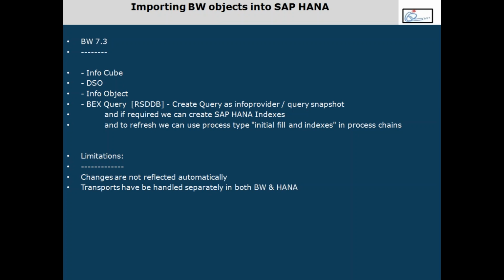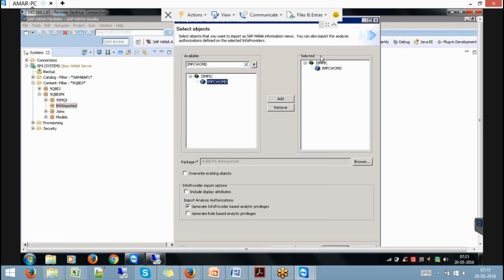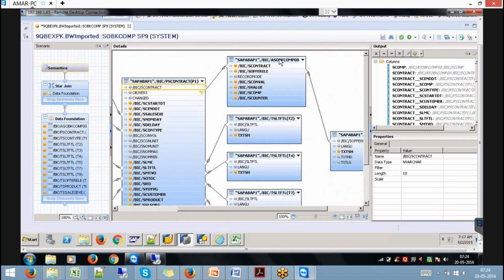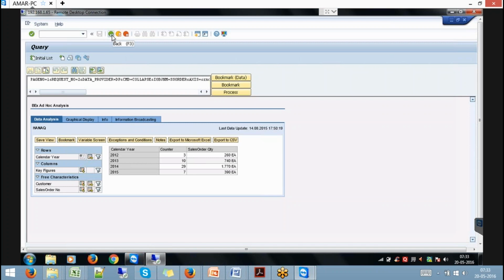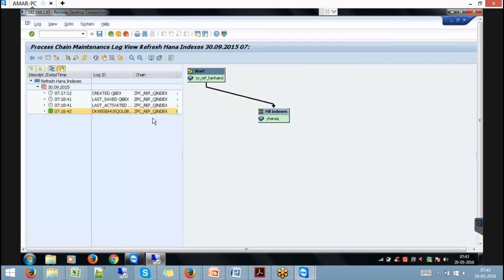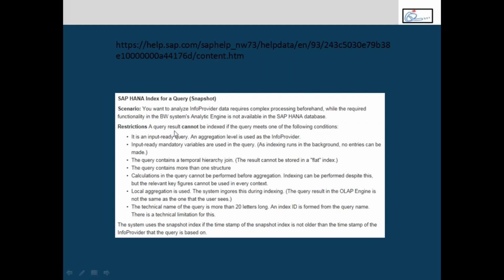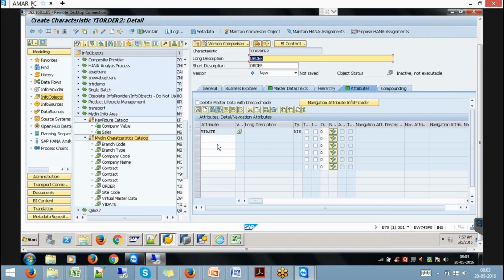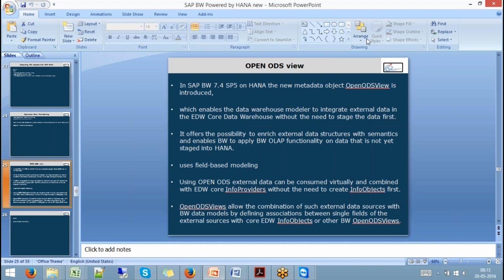SAP BW/4 HANA Masterclass || 35. Importing BW Objects Into SAP HANA